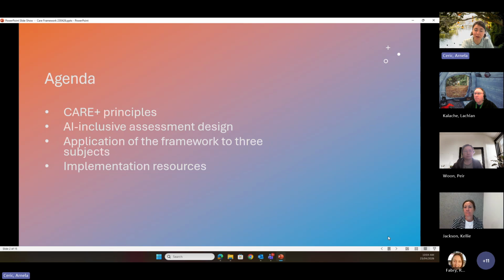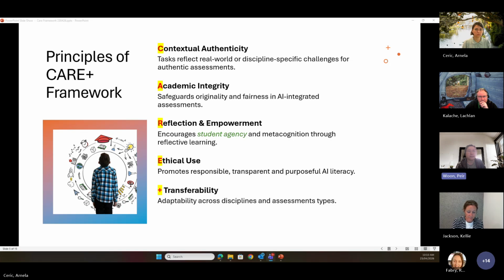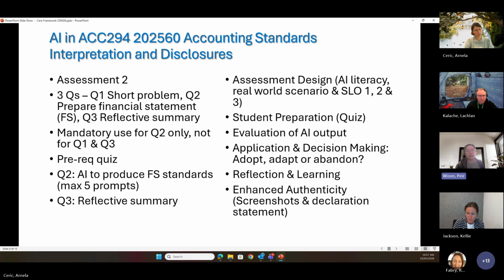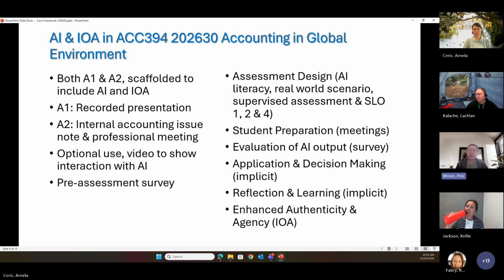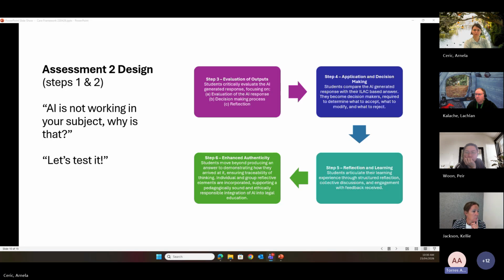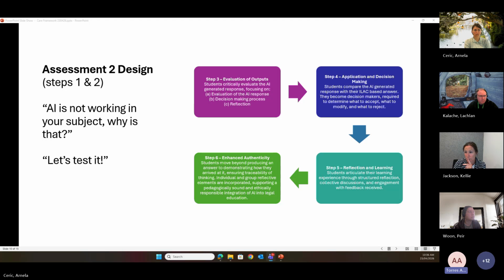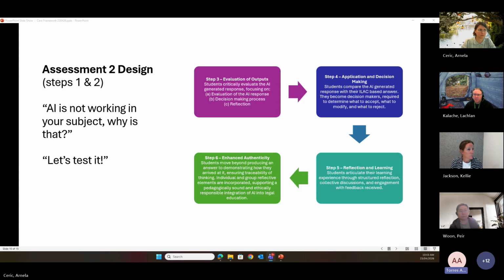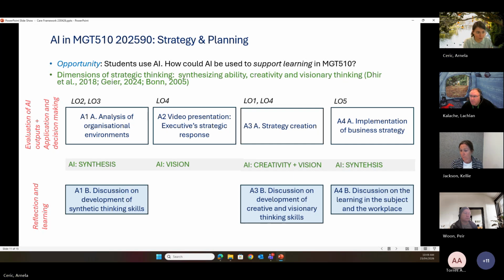Care+ framework for including AI in assessment design (270426 workshop recording)